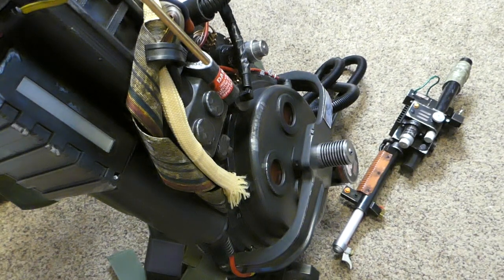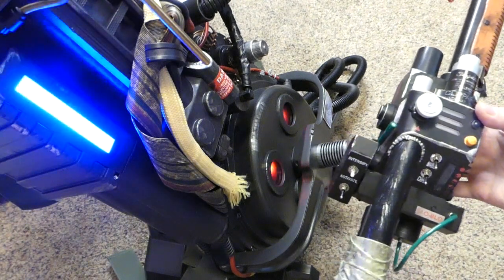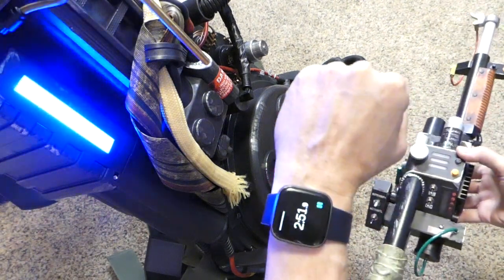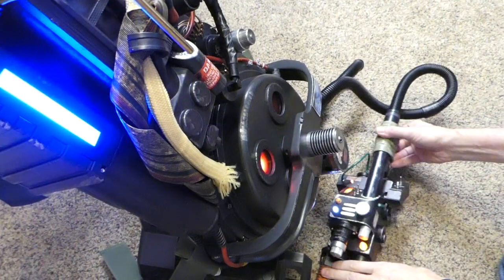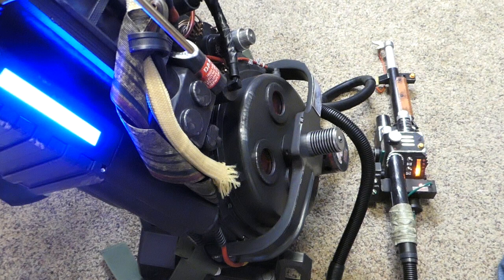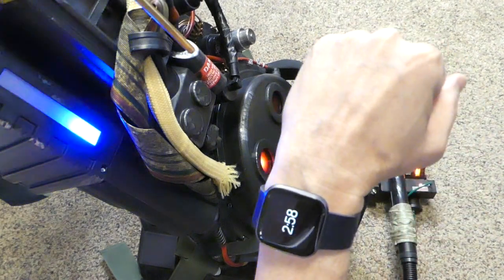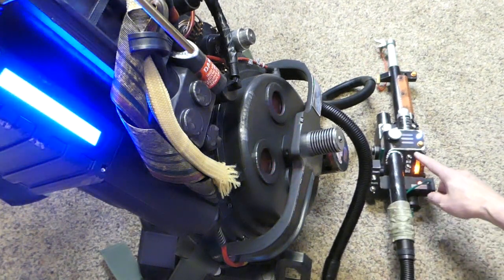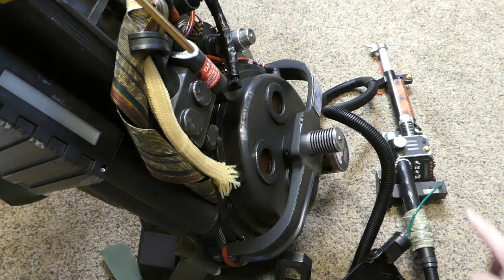Hasbro Spengler Wand KeepAlive board with unmodified Haslab pack keeps BOTH running forever-ish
This video shows an Unmodified Hasbro Haslab pack that normally turns itself off after a few minutes of inactivity and a modified Spengler wand that would also normally turn itself off after less than a minute of inactivity.

By only modifying the wand, both the wand and the pack can stay alive for as long as you want (only as long as the batteries last!)

New features enabled by the Wand KeepAlive board:
1) Wand will stay powered up with or without the rumble motor going
2) Only timeout left in the wand is the long fire overheat.  This will powerdown the wand (require you to power it off and back on), but will not affect the pack.  The pack will still continue operating.  If you want the wand to power back on, just power off and back on quickly (less than a second) and the pack will not notice.
3) The Pack will continuously run.  No sound changes or any indication that the wand is doing something, it just keeps running continuously.

This Wand KeepAlive board (and the Pack KeepAlive board will eventually be available for purchase from eBay and through a GBFans For Sale Thread

The Wand KeepAlive board does require soldering of 8 new wires to the existing Spengler wand circuit board.  No changes to any switches or internal wiring between the wand and the original board.  The new circuit board, the single 8-wire cable, mounting bracket and mounting screws are included in the Wand KeepAlive kit.

Will eventually show up in my eBay store